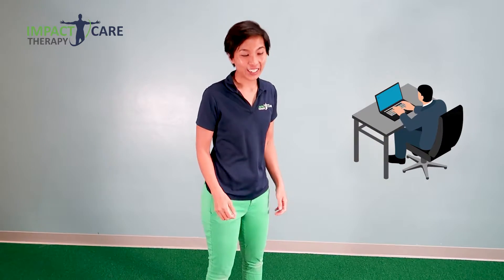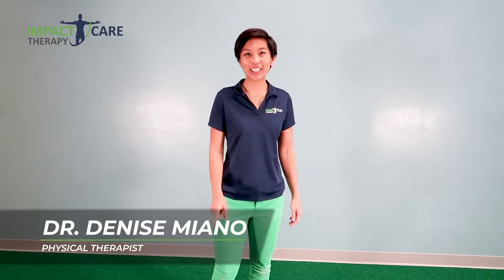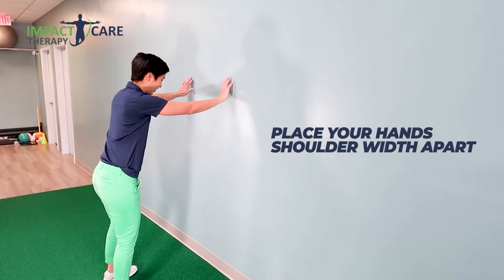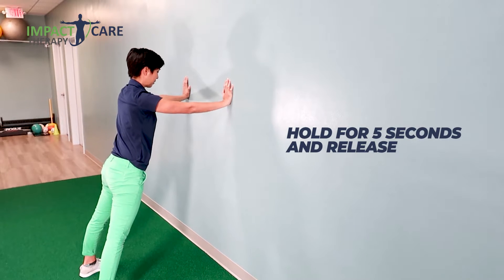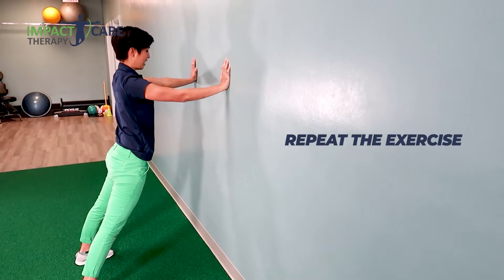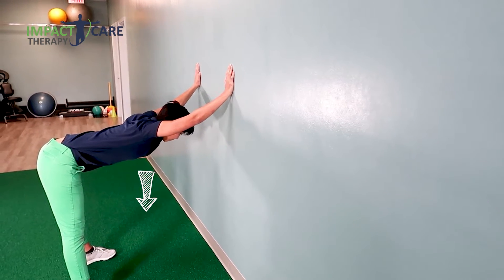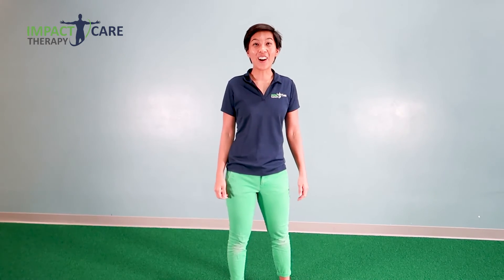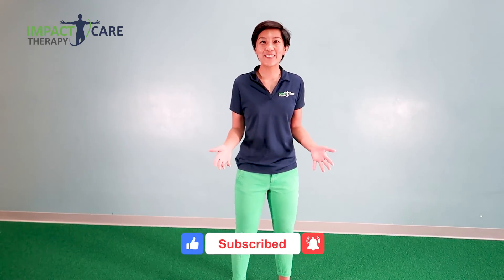Wide Stance Trunk extension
Have you noticed that after long hours of work your SHOULDERS are ROUNDED and your BACK is SLUMPED?

In this video, Dr. Denise will teach you how to perform Standing Trunk Extension With Feet Wide in order to improve your posture!

Message us if you have any questions or would like to schedule a session with us.

We offer In-person and Telehealth physical therapy sessions. 👨🏾‍💻👩🏻‍💻

We are here to help you MOVE better to LIVE better!